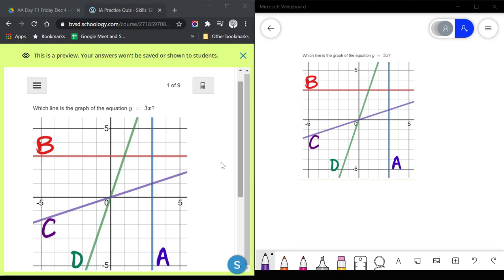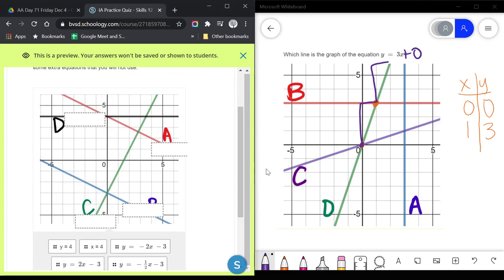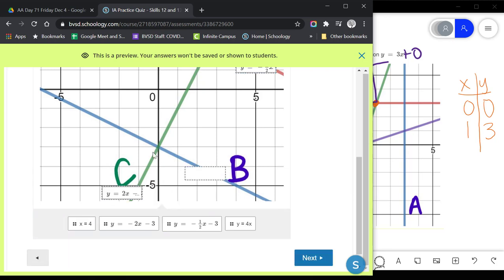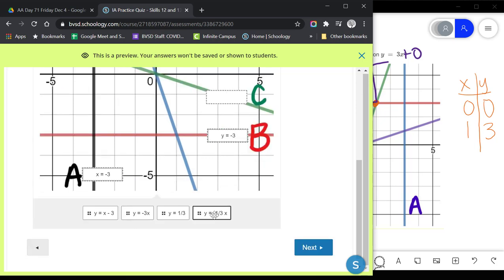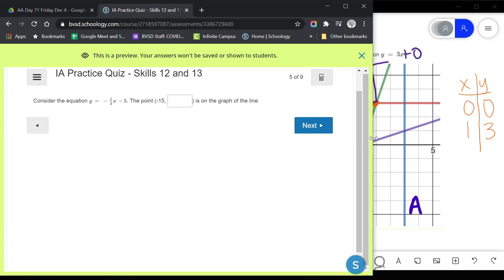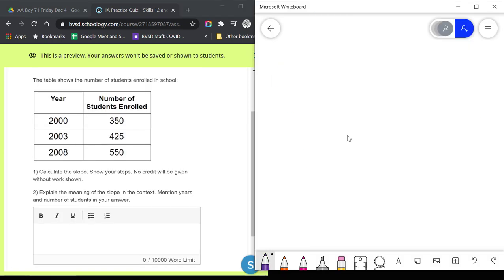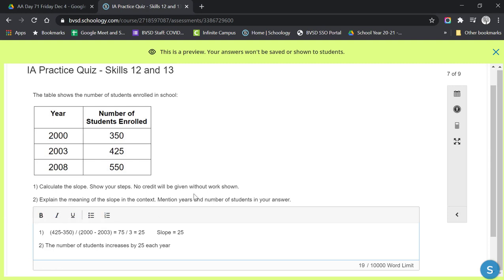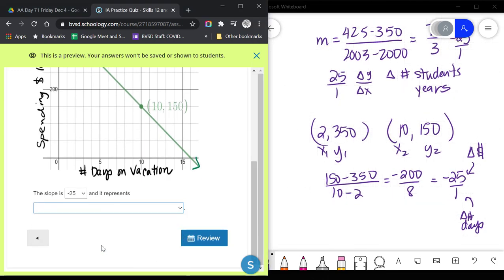IA 2020-12-08 Practice quiz solutions